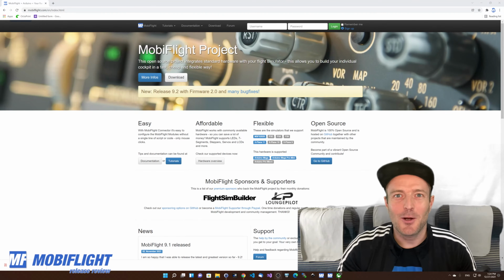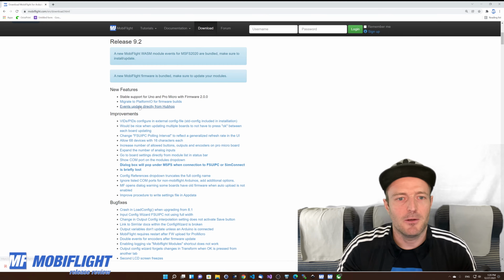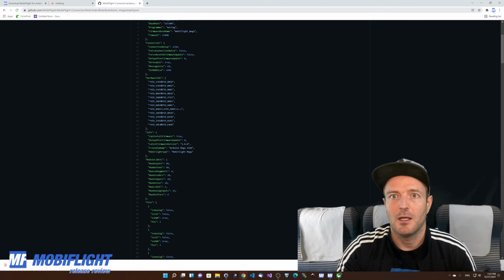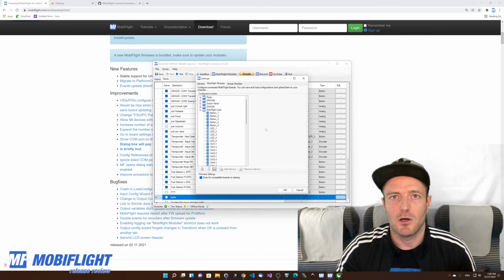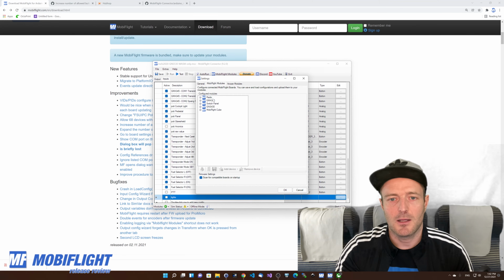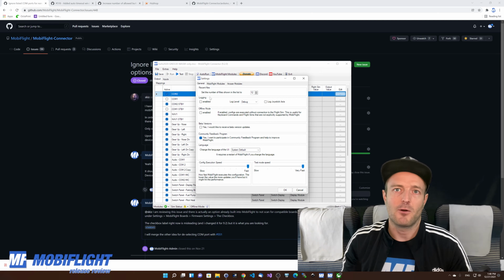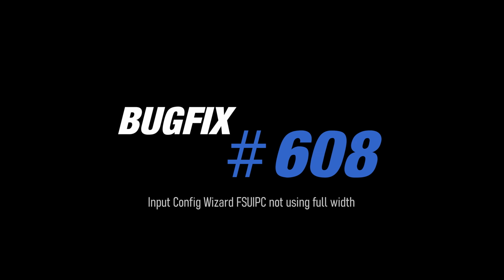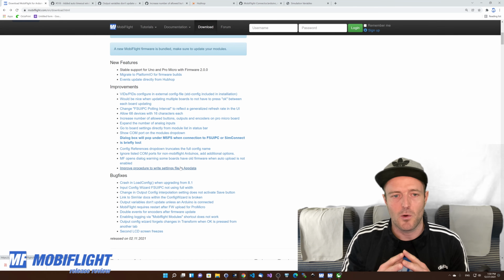Release 9.2 - Better Firmware and Uno and ProMicro Support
Learn about the latest update 9.2 - with the new Firmware 2.0 MobiFlight now supports Uno and Pro Micro as stable boards with more potentially to be added soon.

Become a MobiFlight sponsor today via Github or Paypal and support the continuous development of this awesome open source project.

Help us create more awareness for the API Enhancement Request on the Microsoft Flight Simulator Forum

If you are not a member yet, become part of our community by signing up for free on our

The invite link comes with the MobiFlight application or will be available after free registration on our website in the forums section.